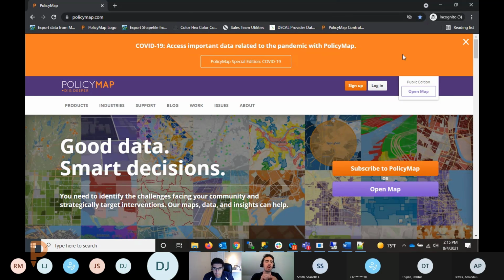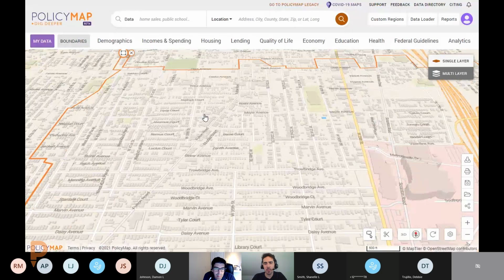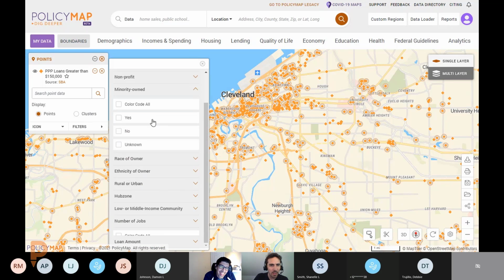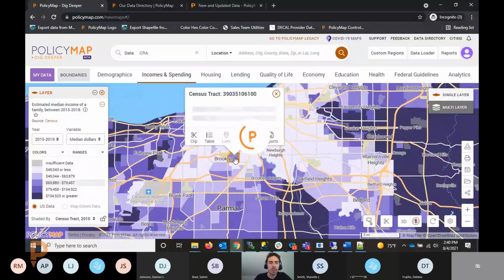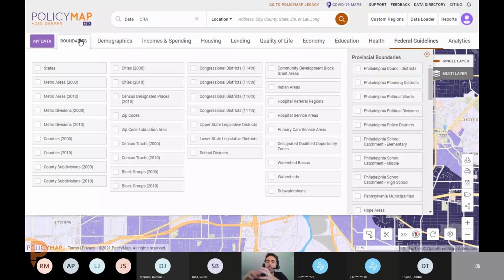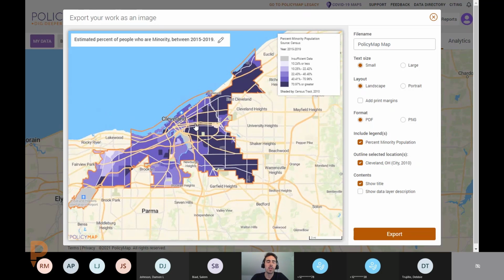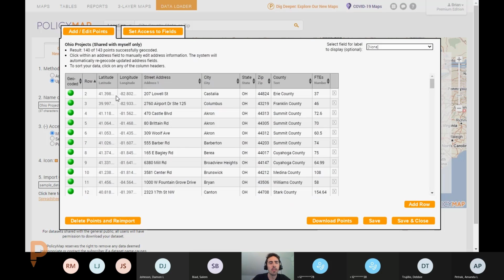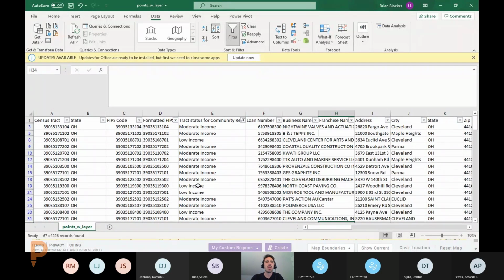PolicyMap Training with Keybank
Join our colleague, Brian Blacker, demonstrate the unique datasets and features on PolicyMap.